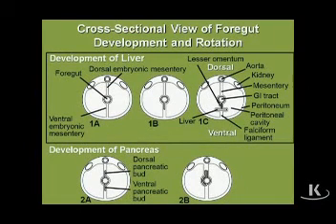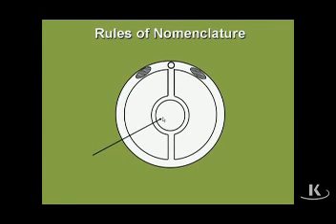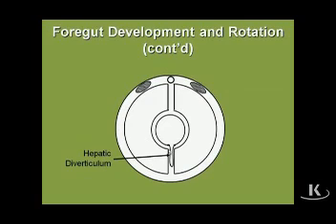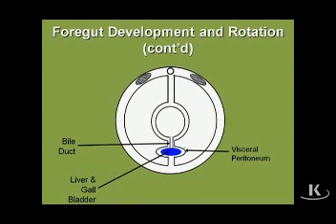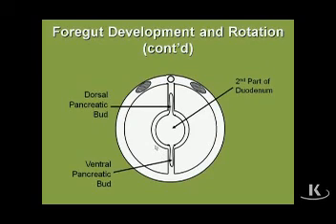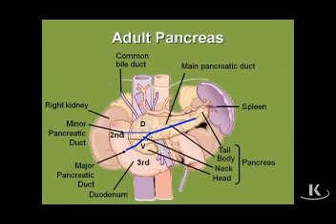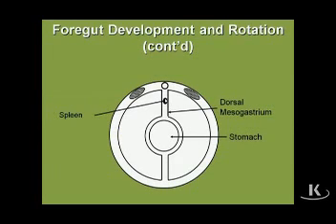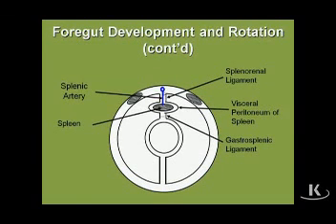Development of Gastrointestinal tract